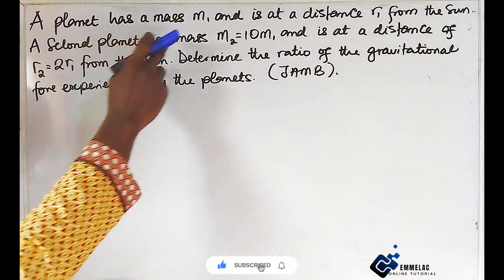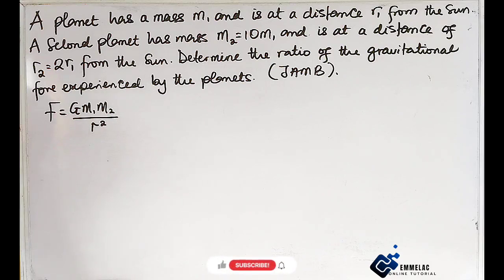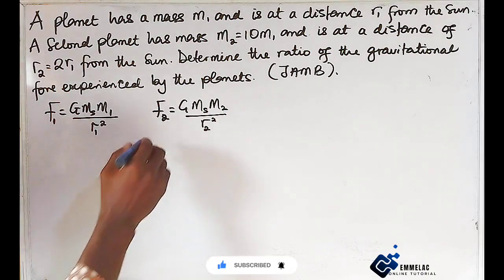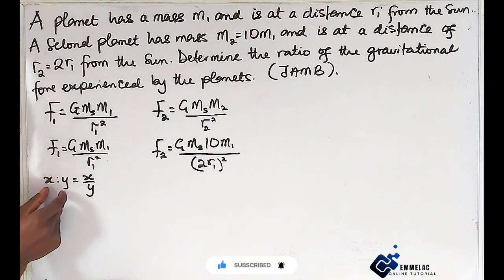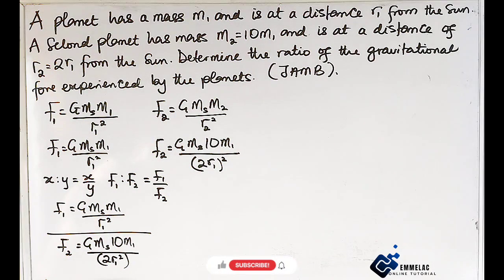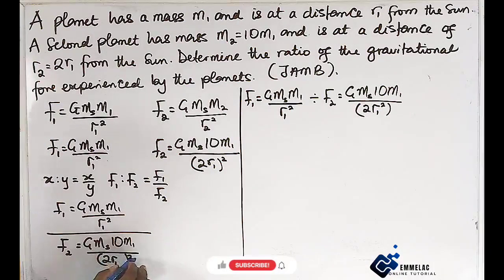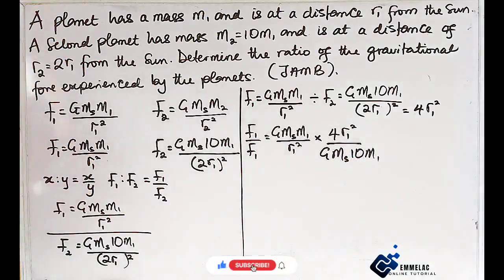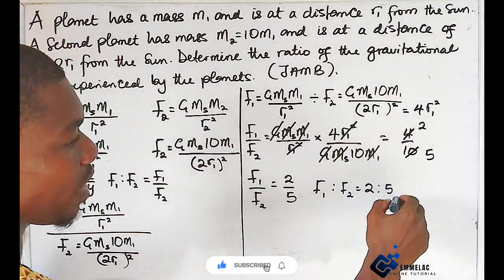JAMB Question 2 On Gravitational Field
A planet has a mass M1 and is at a distance r1 from the Sun. A second planet has mass M2 = 10M1 and is at a distance of r2 = 2r1 from the Sun. What is the ratio of the gravitational force experienced by the planets.